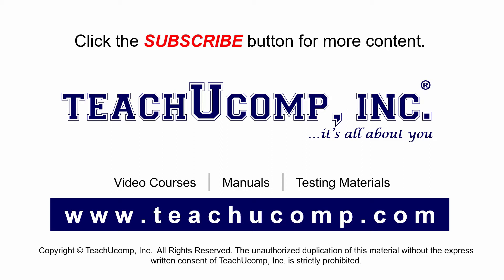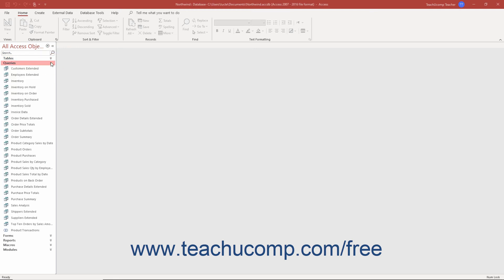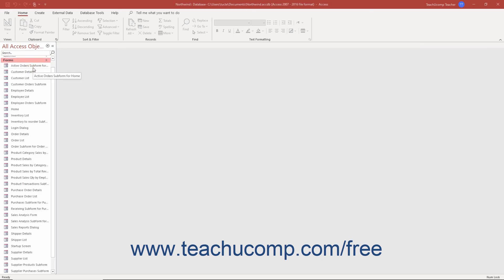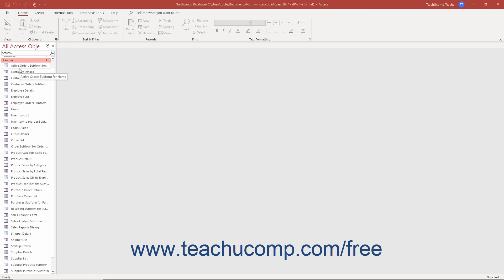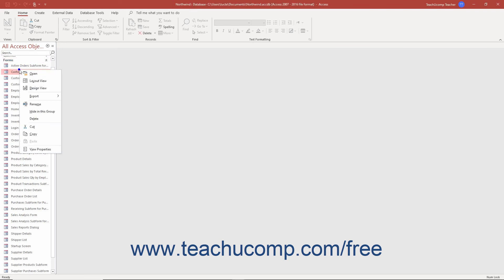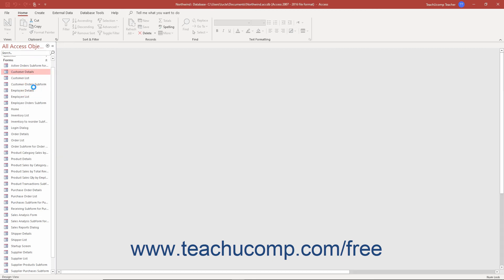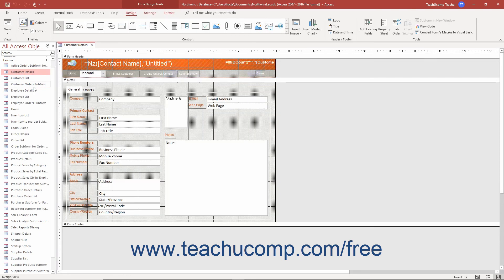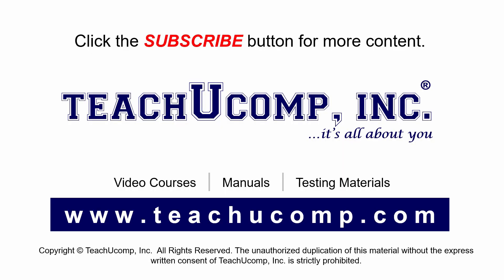Access 2019 & 365 Tutorial Viewing Database Objects in the Navigation Pane Microsoft Training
Learn about Viewing Database Objects in the Navigation Pane in Microsoft Access 2019 & 365 with the complete ad-free training course